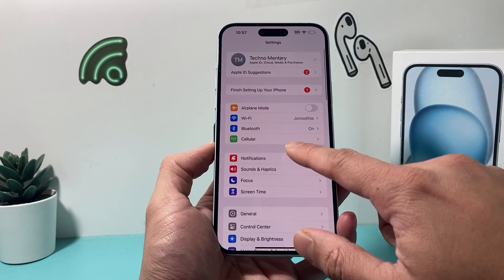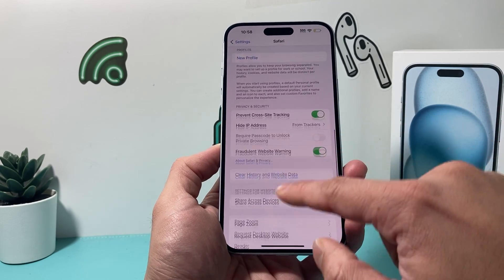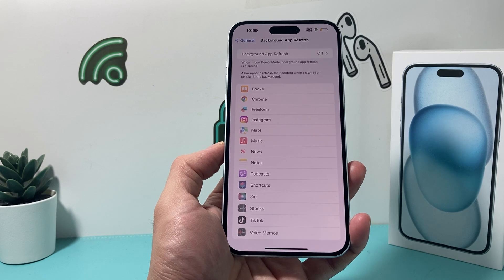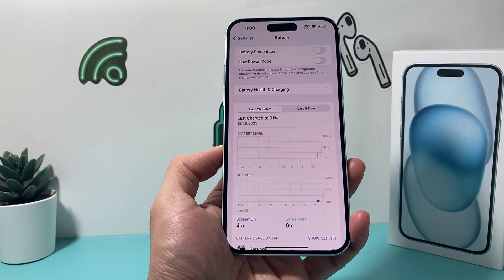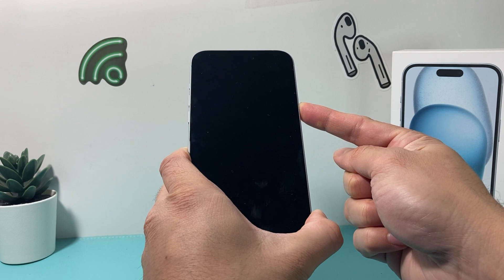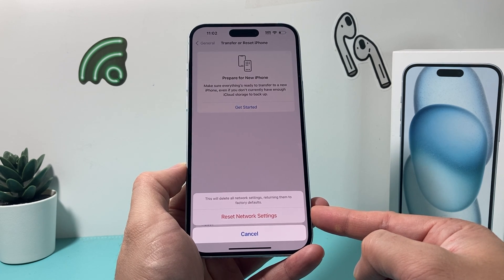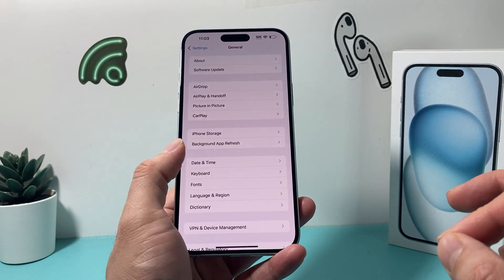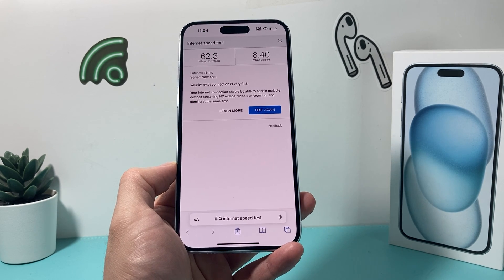How to Make iPhone Internet FASTER!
Is your iPhone internet running slow? In this video we share some tips and tricks to make your iPhone internet faster! These tips and tricks will ensure you get the max internet speed on your iPhone on the latest iOS update.